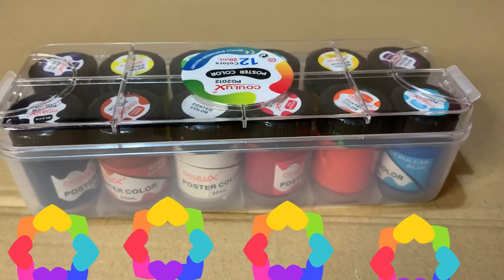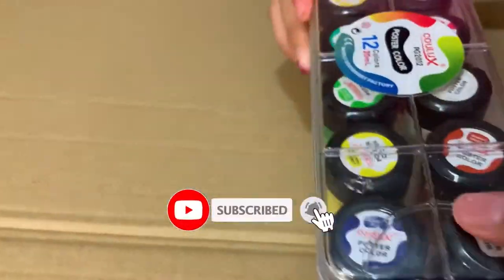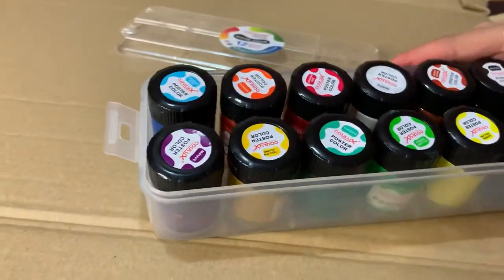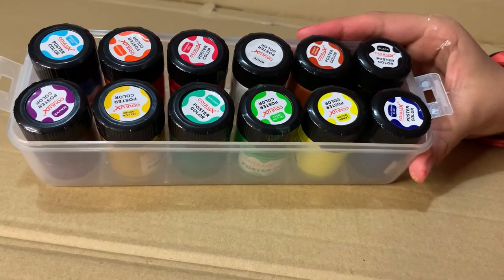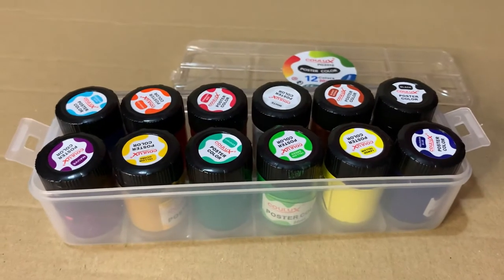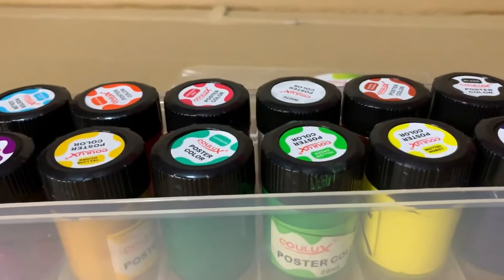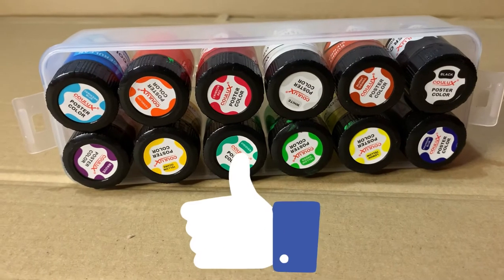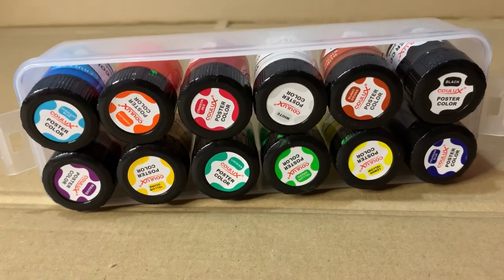Poster colours Review | Poster color Tutorial for beginners | Poster colour unboxing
Thanx for watching share and like my video